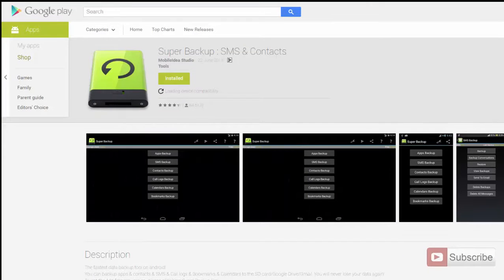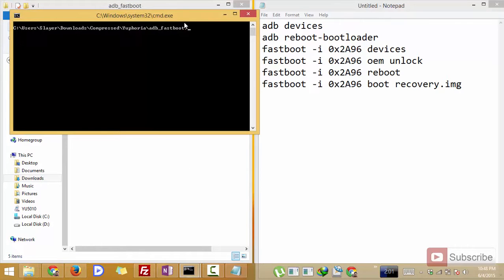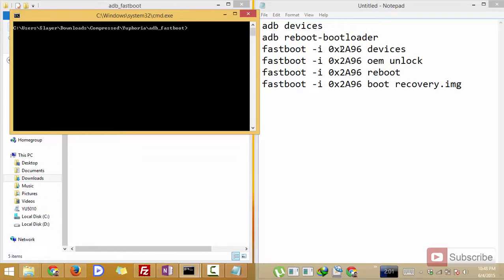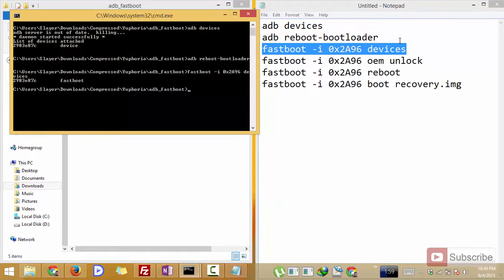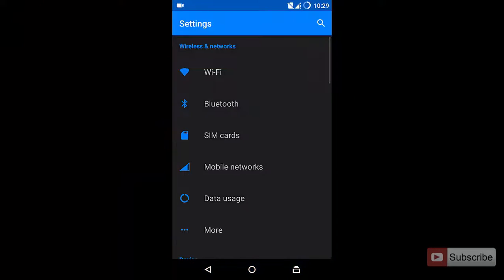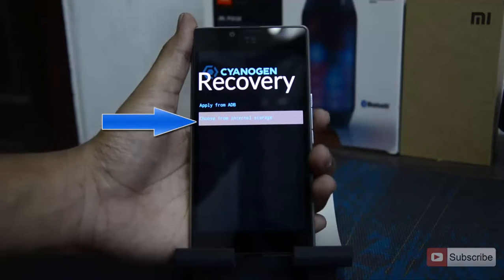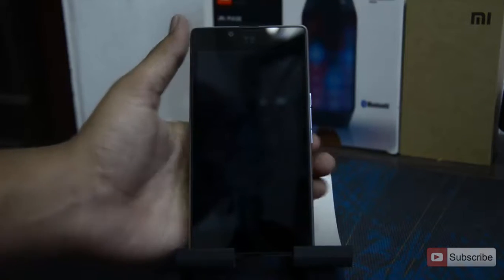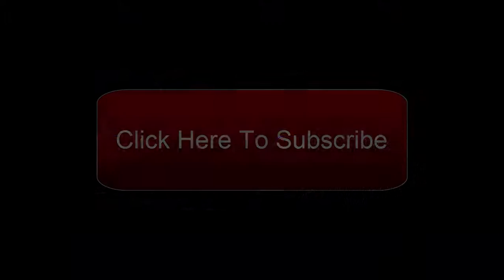How to Root Yu Yuphoria